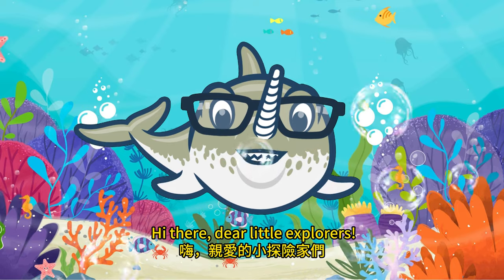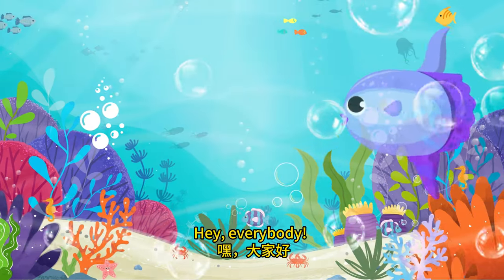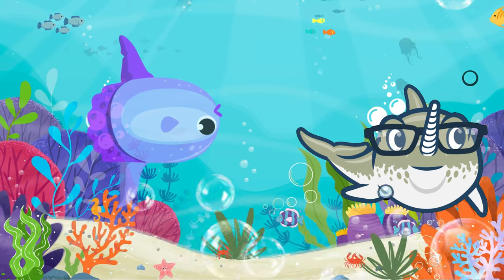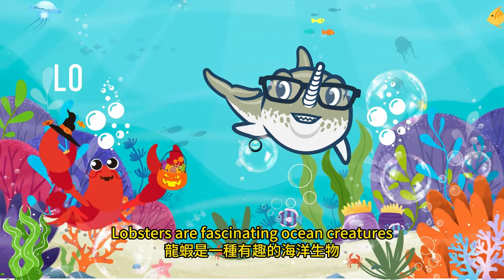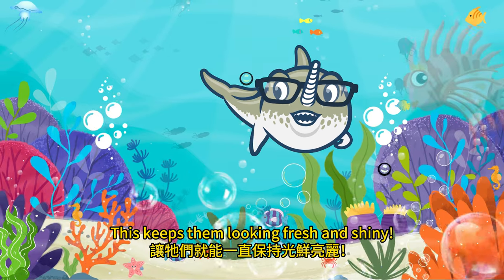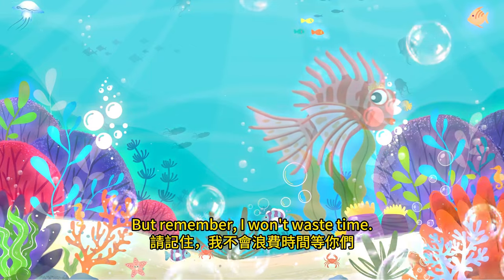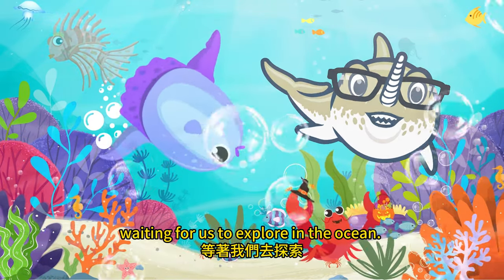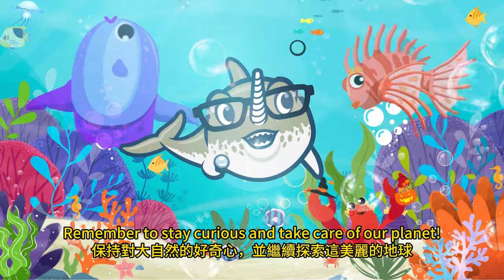Ocean Adventure Ep5 -MolaMola | Lobsters | Lionfish| Funny Cartoons and Animation | Cartoon for kids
Hi everyone! It's uncle JoJo here. Welcome to our amazing ocean adventure! Today, we'll explore the fascinating world of ocean creatures together!
We have adorkable Mola, playfully Lobster  and The Queen-Lionfish in here.